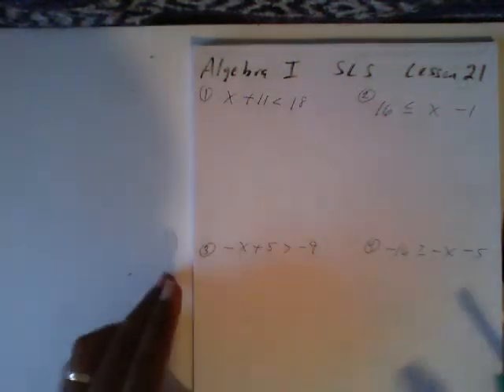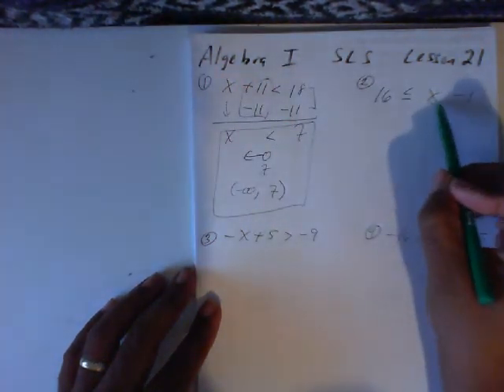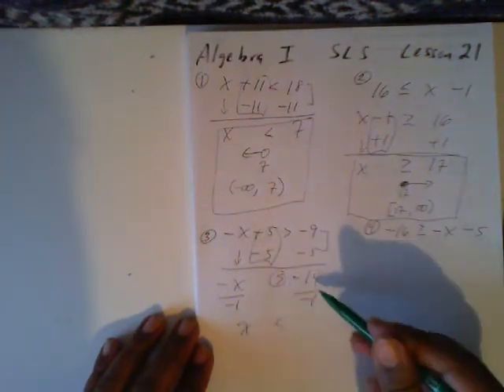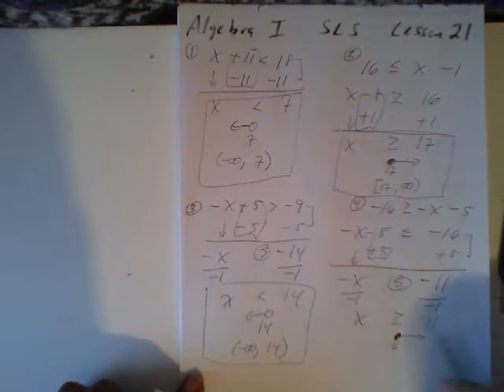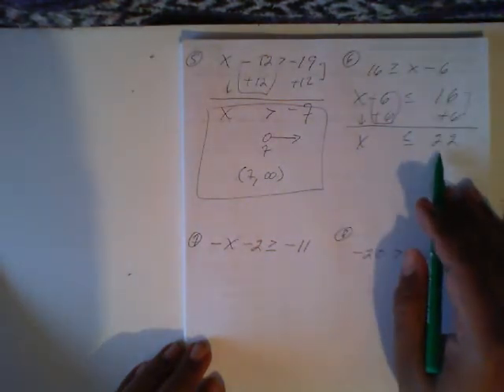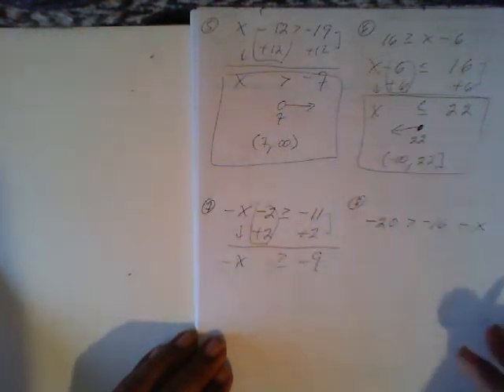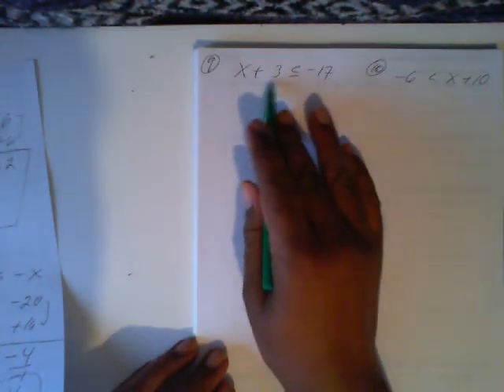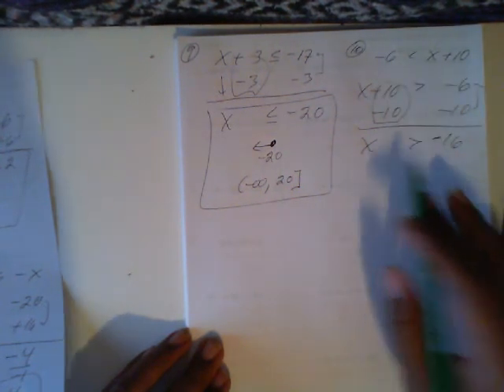Algebra I SLS Lesson 21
Solving inequalities and representing the solutions as set notation, graphs along the number line and interval notation